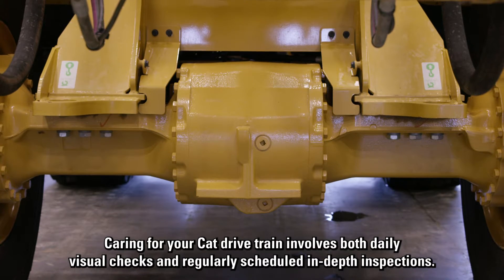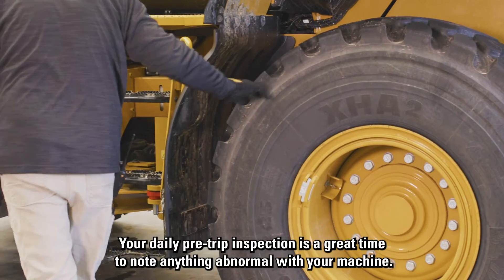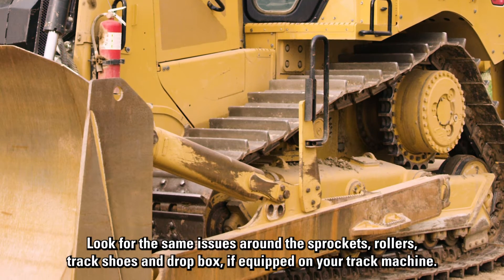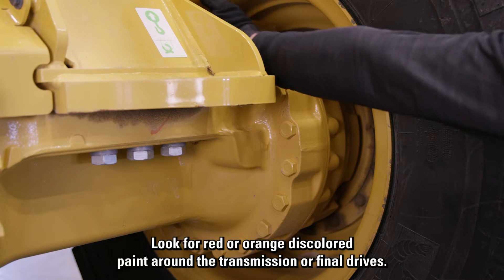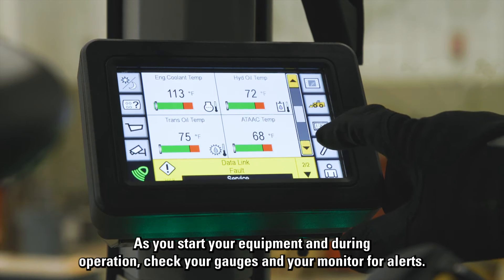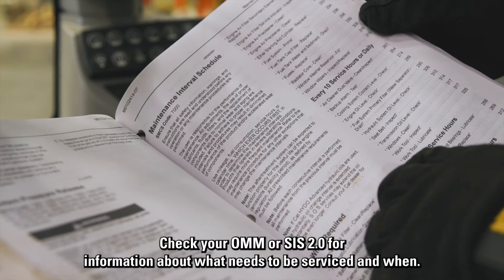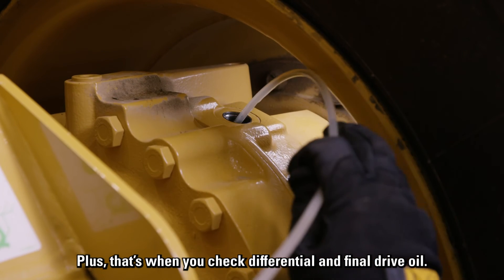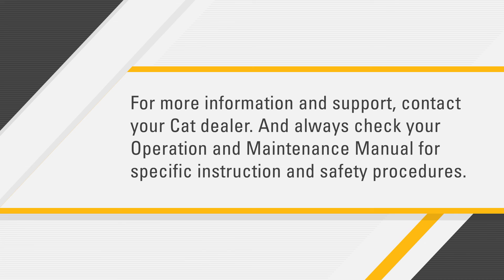How to Complete a Cat® Drive Train Inspection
Caring for your Cat® drive train involves both daily visual checks and regularly scheduled in-depth drive train inspections. Find tips for both in this video!

Watch for leaks, rust and cracks:
On track machines, look around the final drive, sprockets, rollers, track shoes and drop box, if equipped. If you have a wheeled machine, look on the backside of the wheel stations.

Keep your drive train up to speed:
If you do encounter an issue with your equipment, document the problems, and immediately have your equipment inspected and serviced.

00:00 Introduction
00:23 Daily pre-trip inspection
01:24 Note issues during operation
01:48 Implement a thorough maintenance program

What you'll learn:
 - Best practices for daily pre-trip inspections, like checking for loose fasteners as well as damaged hoses, brake lines and cooling lines.
 - Signs your drive train needs maintenance once operation starts. For example, if you notice faster fuel burn, try to find the source of the problem.

Need parts for this maintenance?

Drive train components include final drives, brake groups, transmission, axles and differentials, and can vary by machine. Be sure to look over all the components between your daily visual checks and regularly scheduled in-depth inspections.